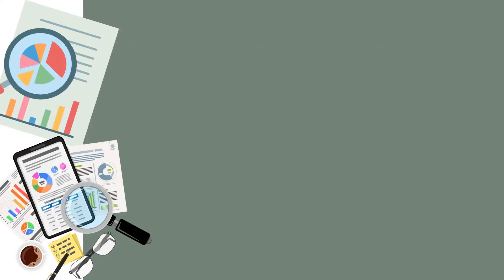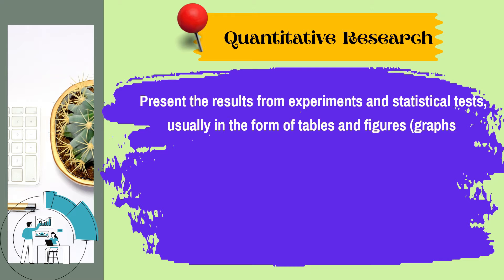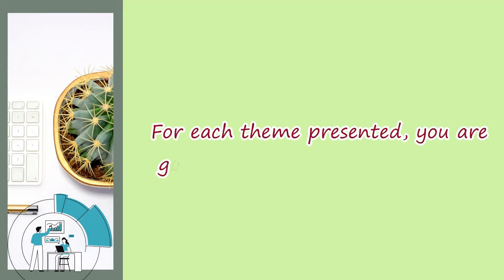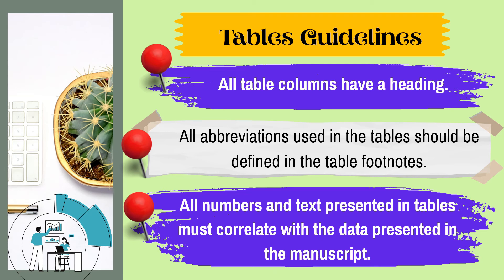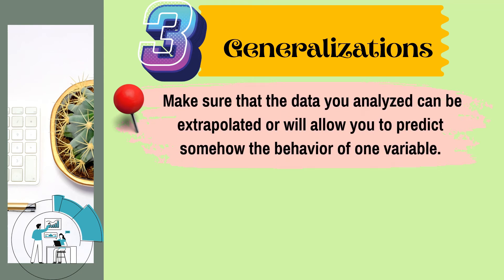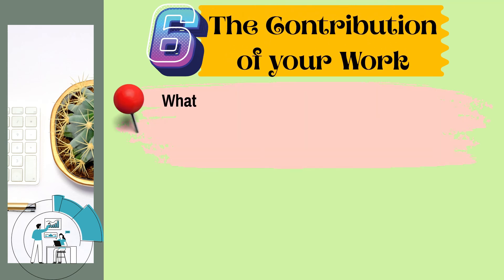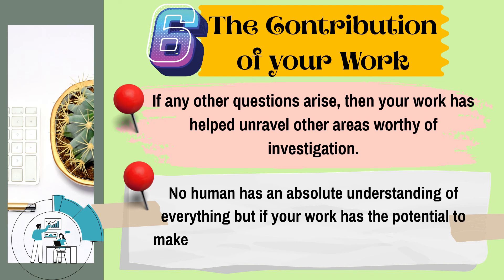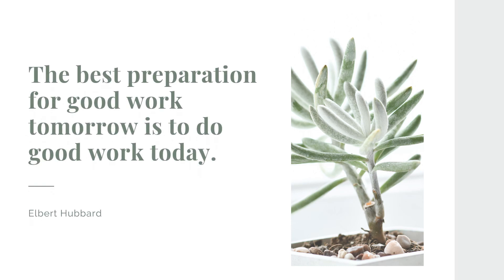HOW TO WRITE RESEARCH/THESIS RESULTS AND DISCUSSIONS, SUMMARY, CONCLUSION, & RECOMMENDATION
This video is all about how to write research/ thesis results & discussions, summary, conclusion and recommendation.